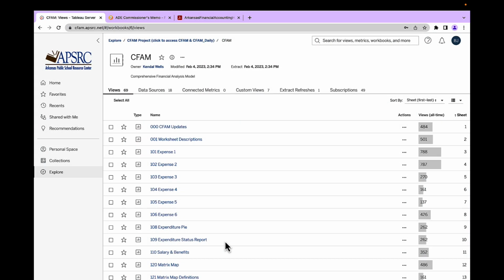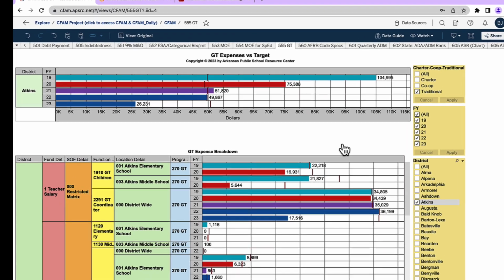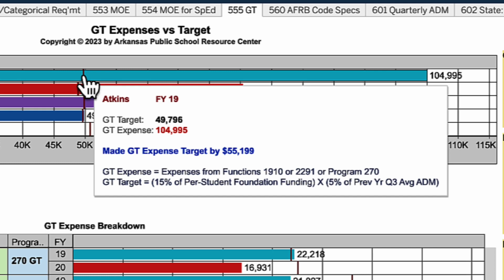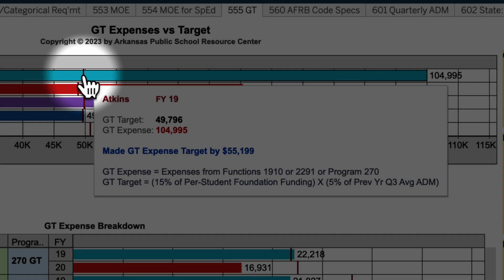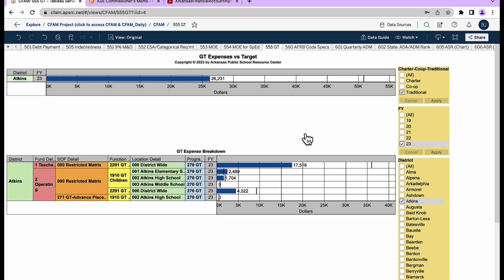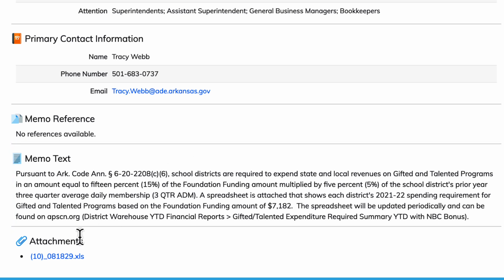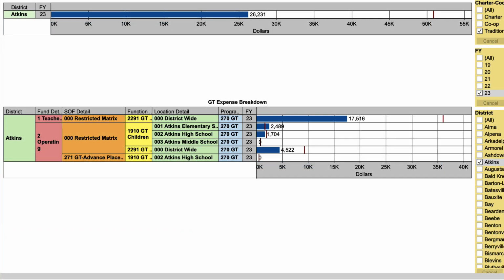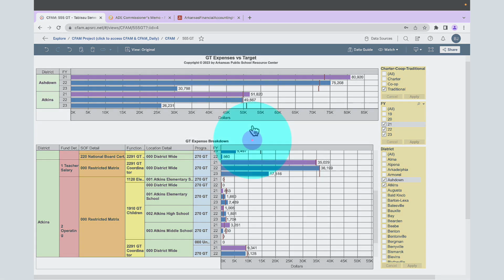CFAM 555 - GT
The Gifted and Talented requirement is identified by the red reference line.  Expenditures are displayed by year in the horizontal bar graph.  If the expenditure total is at or above the red reference line, the GT requirement is satisfied.